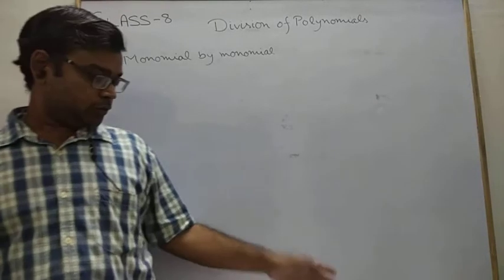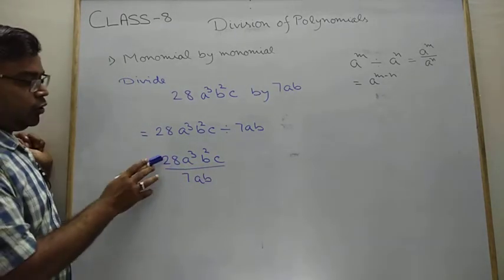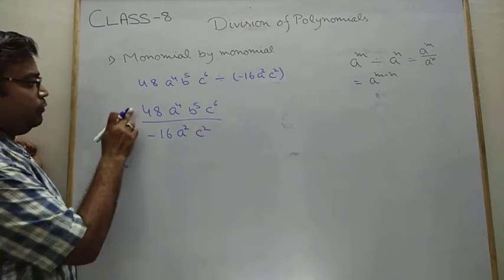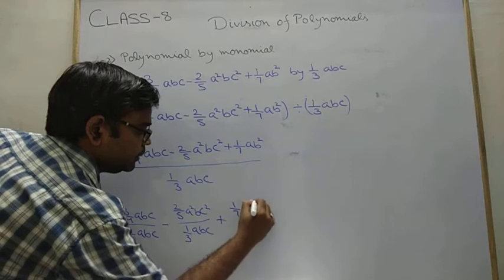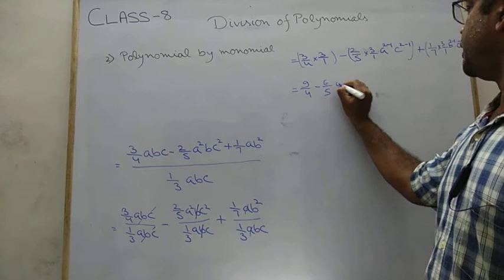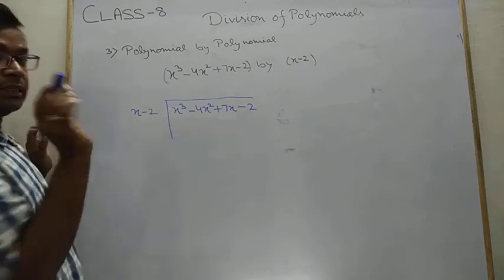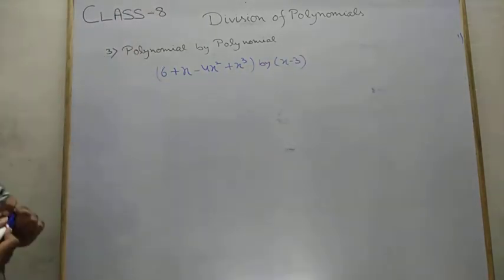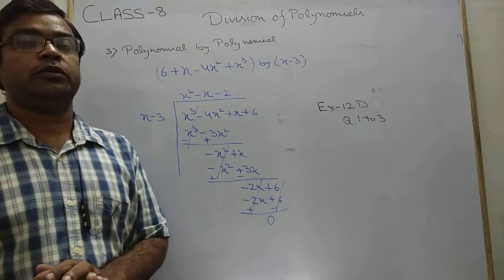Class - 8, Subject - Maths, Fundamental Concept and Operations (Part 4)